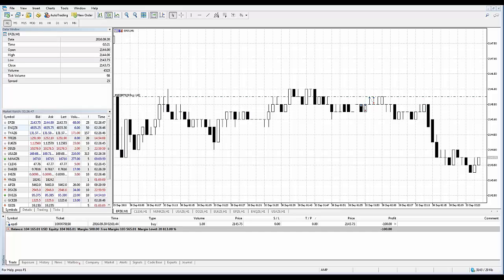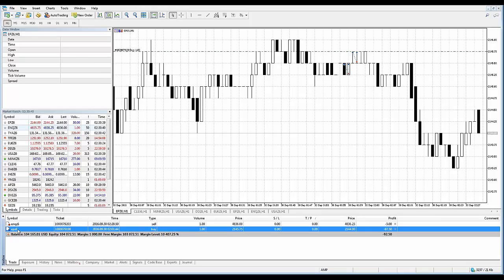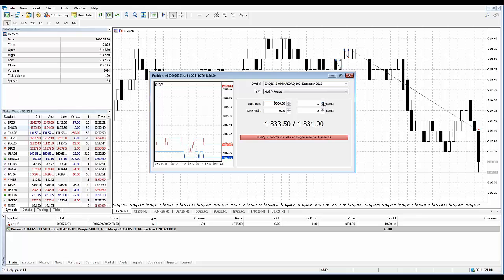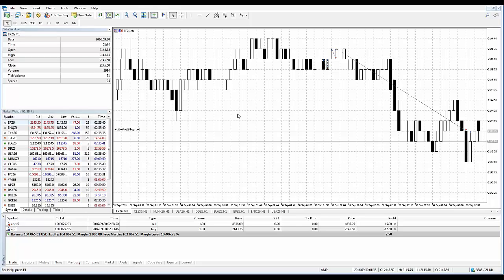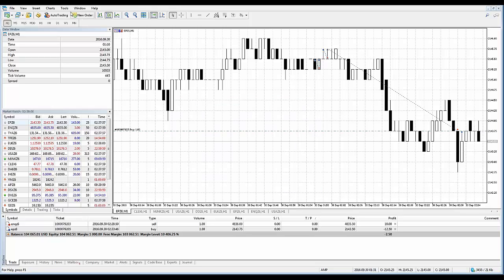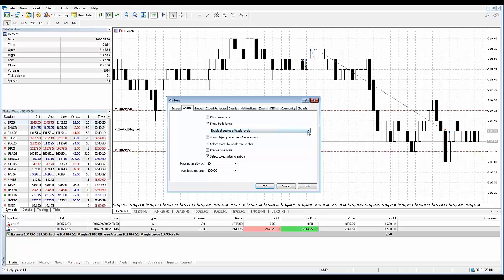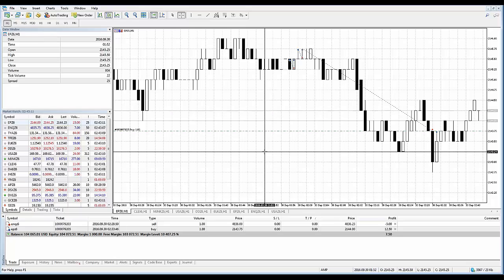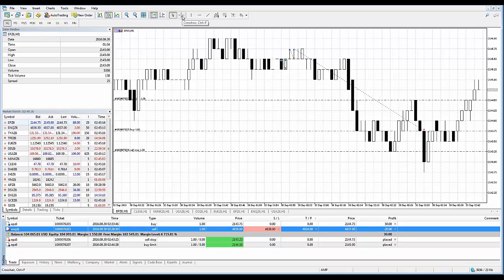MetaTrader5 | MT5 | How to place Stop & Limit Orders